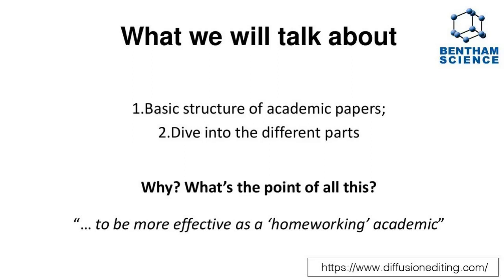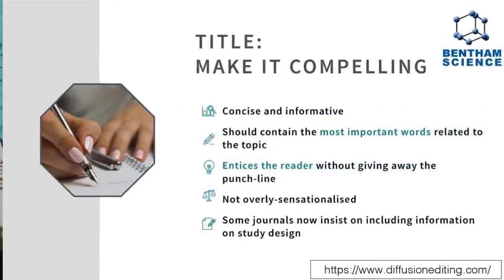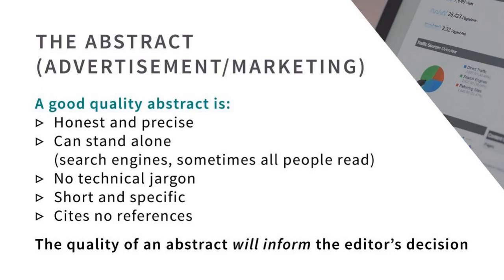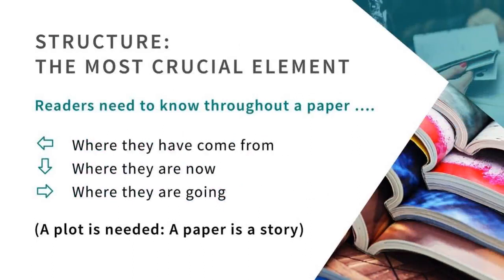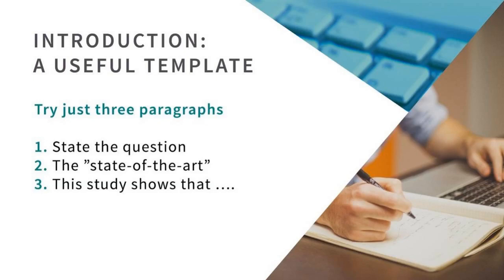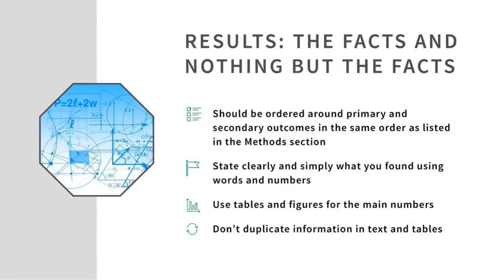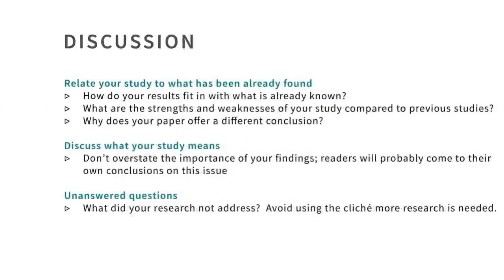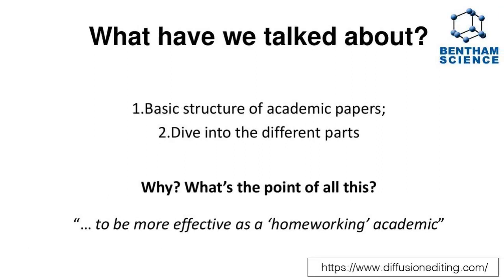The Structure of a Journal Article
This webinar will outline the different sections of a journal article, around two key parts. The title and the abstract and the rest of the article. You’ll learn how to ensure that you put the right amount of time and messaging into the different sections of your academic paper writing in order to maximise your chances of success when submitting to high-impact journals.